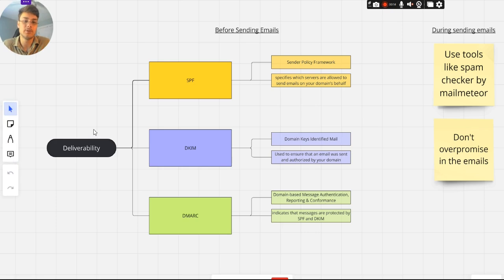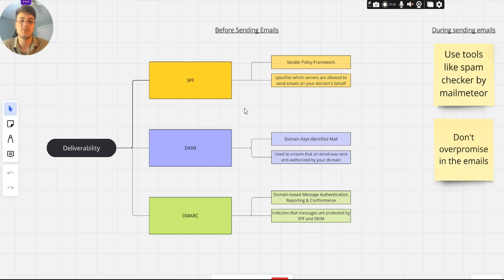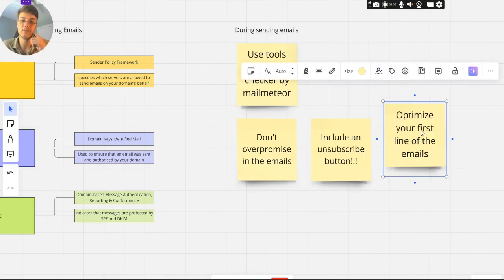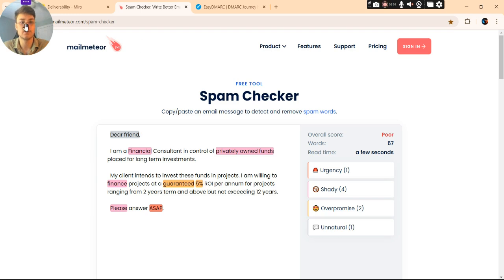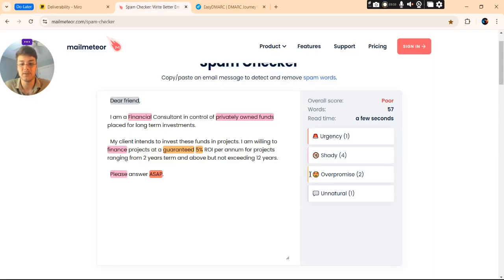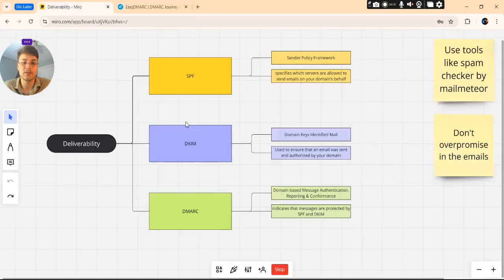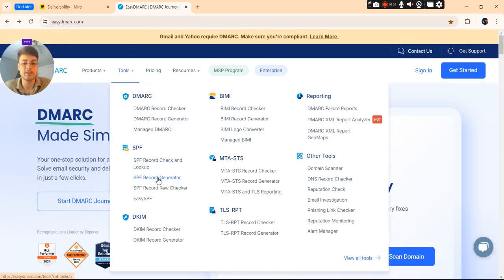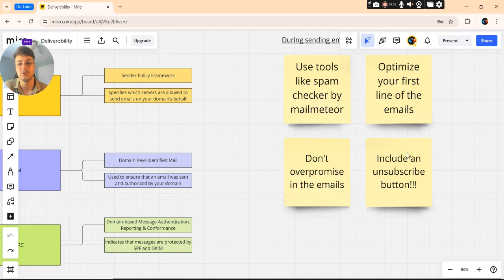Basics of Deliverability in Email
Today I wanted to discuss the foundation of cold email. Deliverability. This isn't highly in depth but does give you a quick overview of what the terms are for.